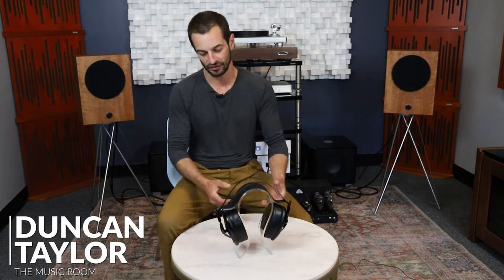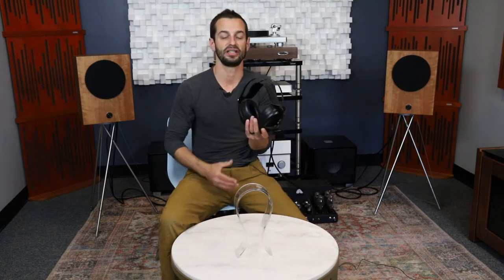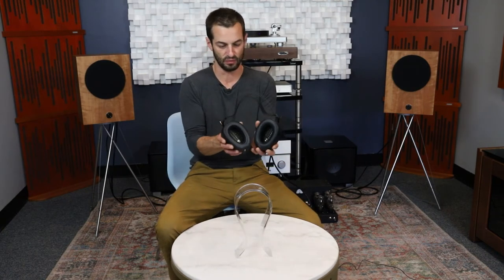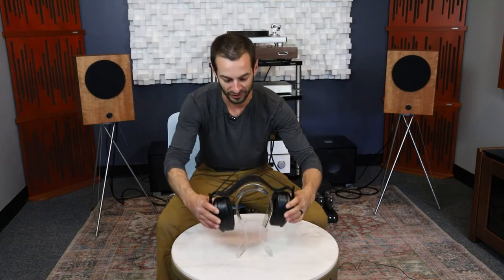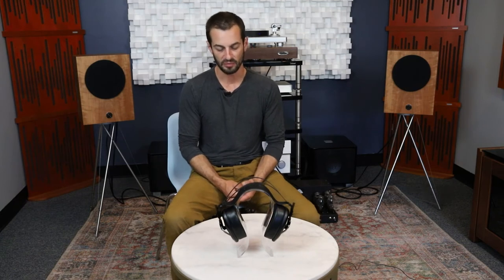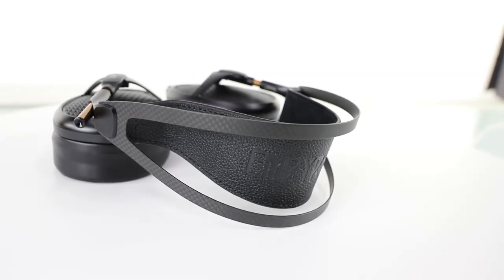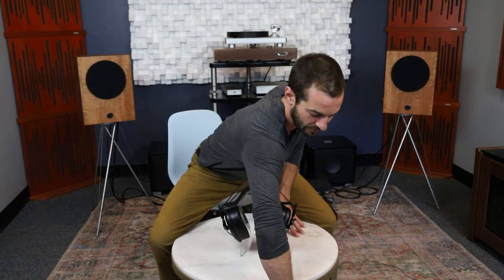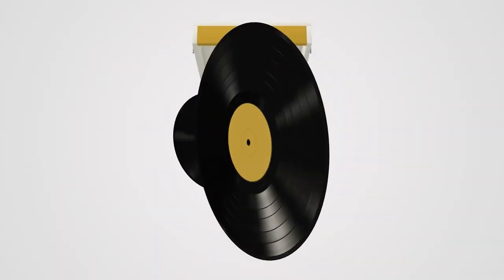Meze Empyrean Isodynamic Headphone Product Spotlight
In this product spotlight, we take a quick dive into the Meze Empyrean planar magnetic headphones made by Meze, which until recently stood proud as the Romanian headphone maker's top of the line. (Meze just released the "Elite", which now claims the top spot -- review coming!)
Packed with more innovation and technology in each can than most of their competition has in both, the Empyrean headphones tackle yesterday's planar magnetics woes with fresh new ideas. TMR tech Duncan Taylor goes through the critical design points of the Empyrean and explains how each innovation plays a role in the overall listening experience.